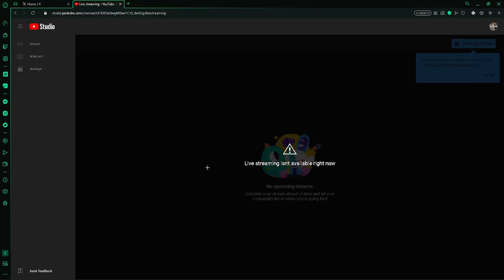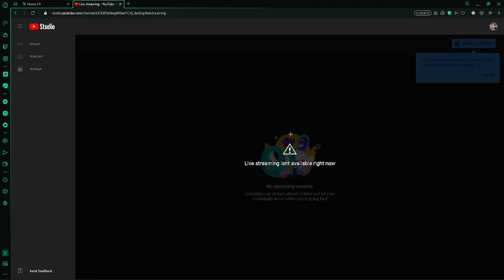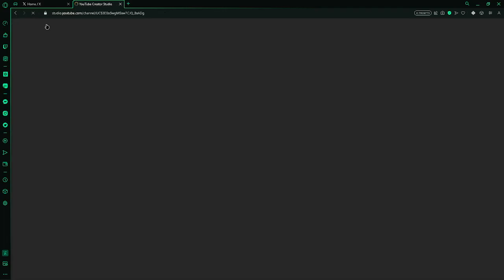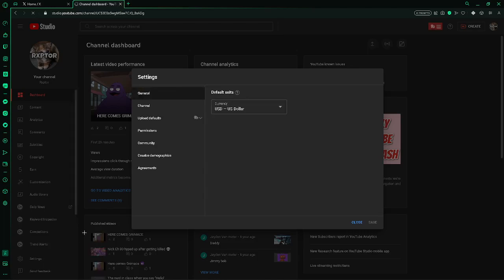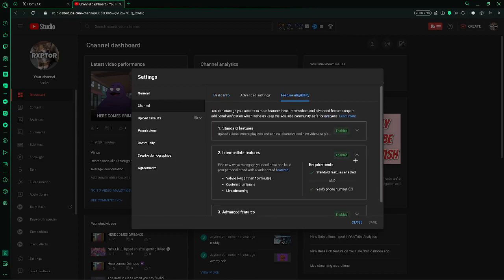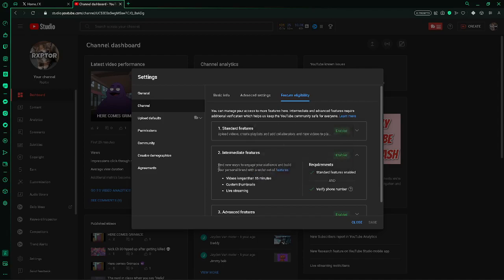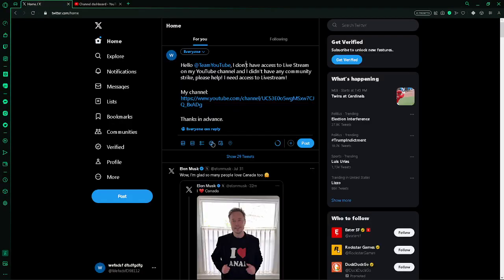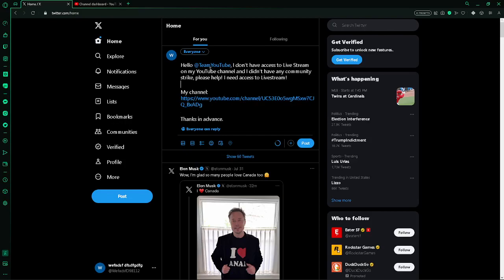How to fix YouTube livestreaming not working! *2023* (Error)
Welcome to Rxptor - Your go-to destination for captivating gaming content, enlightening facts, and insightful tutorials! 🎮🔍

🎬 Gaming Fun: Immerse yourself in a world of gaming adventures as we delve into the latest releases, classic gems, and thrilling gameplay moments. Join us for epic battles, nail-biting challenges, and memorable gaming experiences that will leave you on the edge of your seat!

📚 Fact-Filled Shorts: Prepare to be amazed by our bite-sized YouTube shorts, jam-packed with mind-blowing gaming facts, intriguing trivia, and fascinating tidbits from the gaming universe. Expand your knowledge and impress your friends with these captivating insights!

🎮 Game Tutorials and Beyond: Whether you're a seasoned gamer or just starting your journey, our tutorials have something for everyone. From in-depth game guides and strategies to handy tips and tricks, we've got you covered. But that's not all! We also explore various non-gaming tutorials, so you can level up your skills both in and out of the virtual world.

Connect with like-minded gamers, share your thoughts, and exchange ideas in the comments section. Your feedback and suggestions are always welcome as we strive to create content that resonates with our fantastic audience.

🎉 Get Ready to Level Up: Whether you're seeking thrilling gaming entertainment, thirst for gaming knowledge, or want to excel in your gaming endeavors, Rxptor has something exceptional in store for you. Let's embark on this epic gaming journey together!

🎮 Game on and learn with Rxptor! 🚀

-Extra info-

👍🏻It makes my day when someone subscribes - Rxptor 2019!

-Tags-